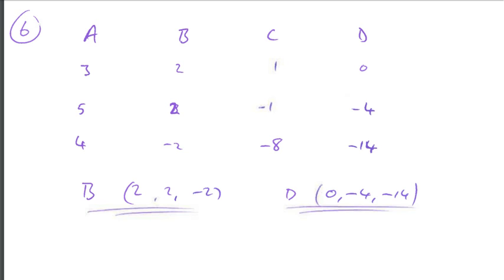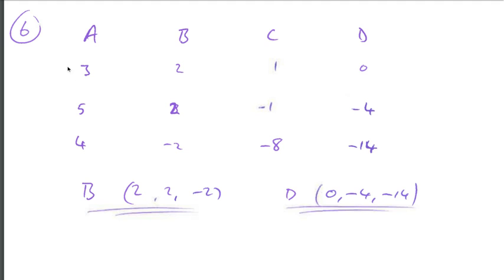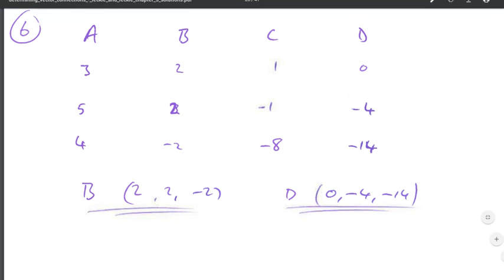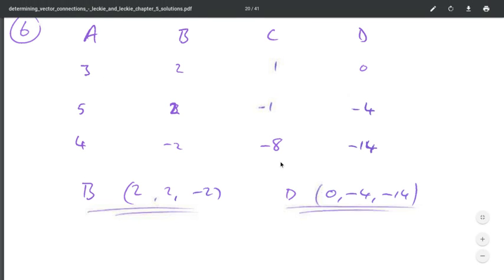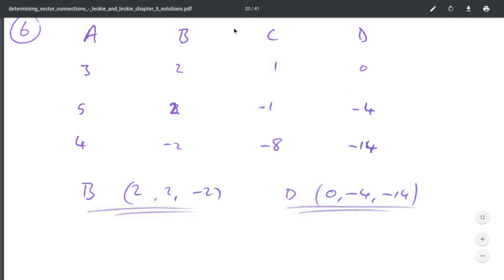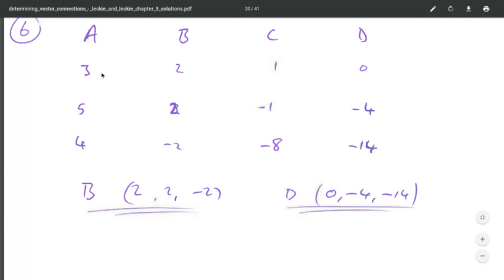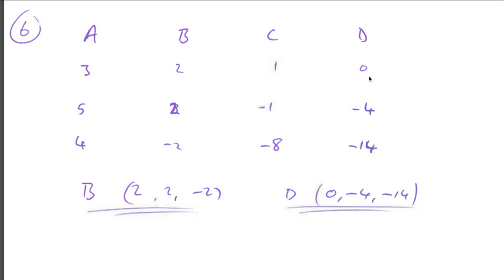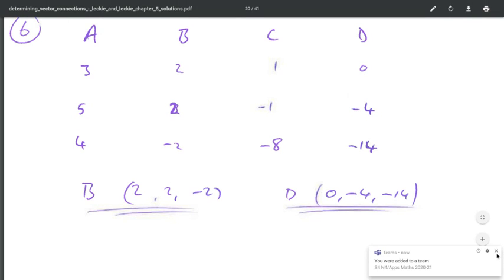Higher Maths Vectors Ex5C Q6